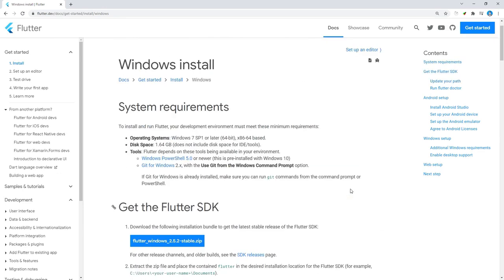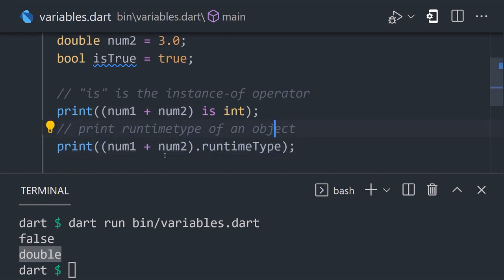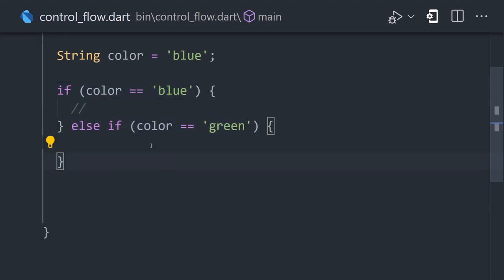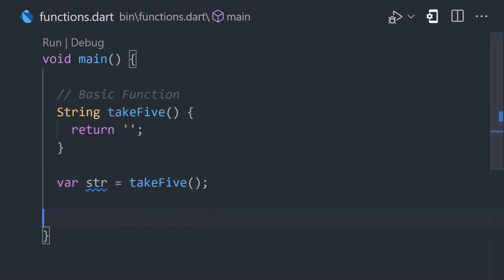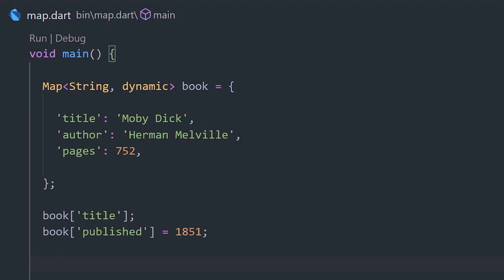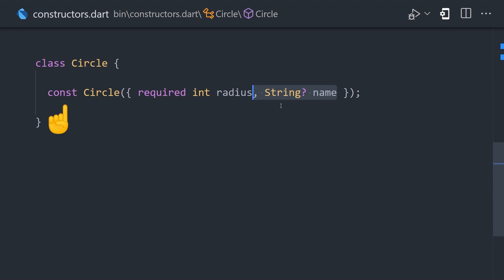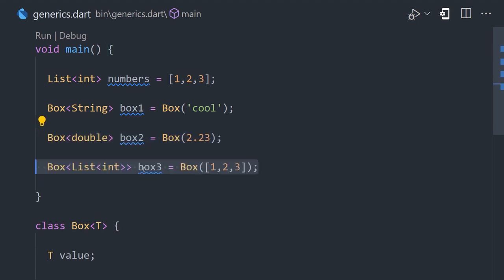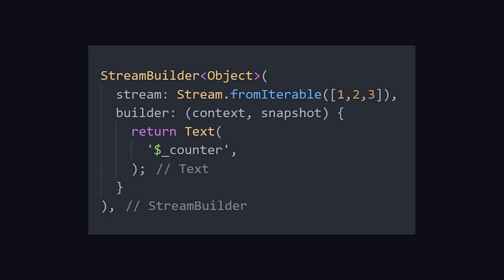Dart in 45 min Udemy course | Official